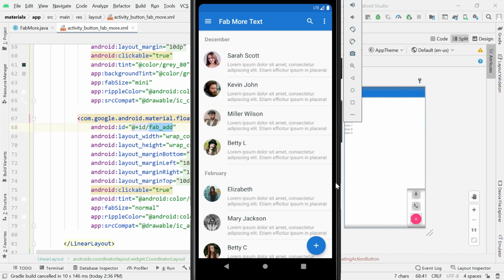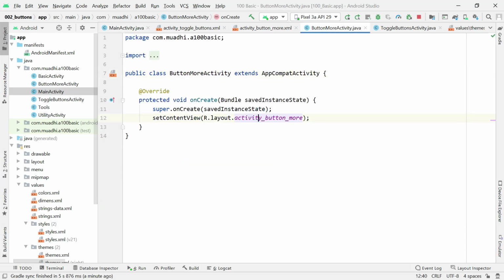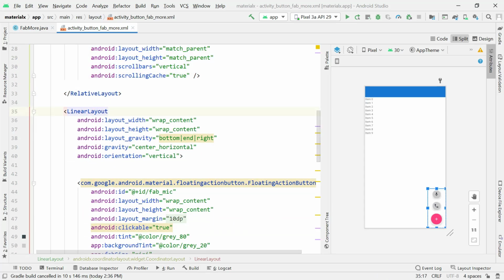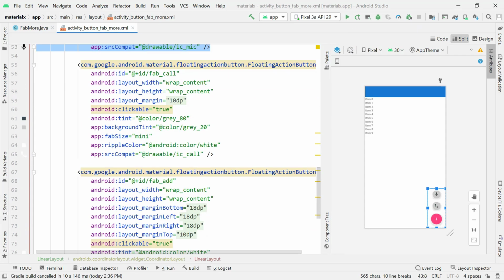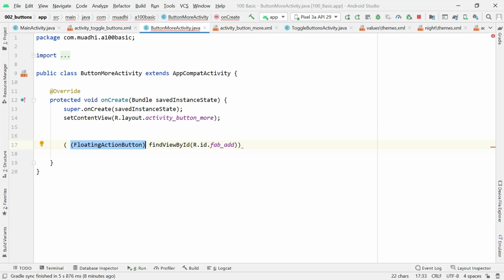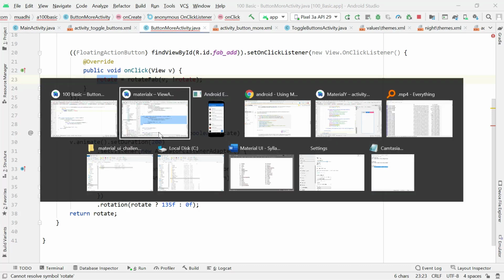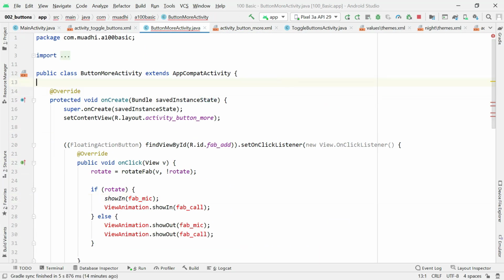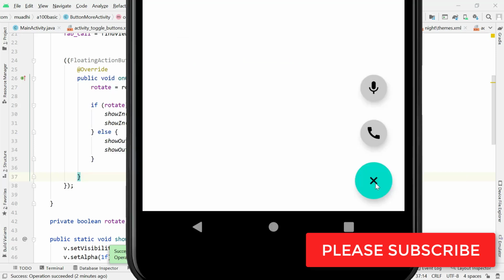PART 5. Android Material UI Challenge - Fab more button with text